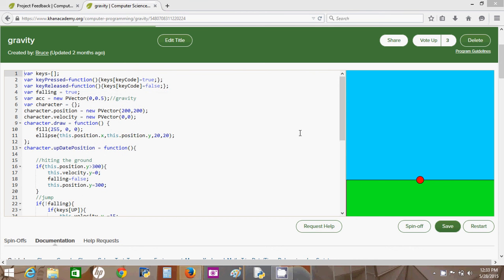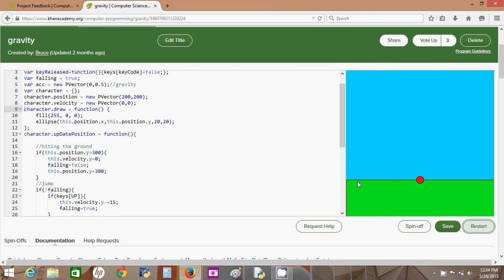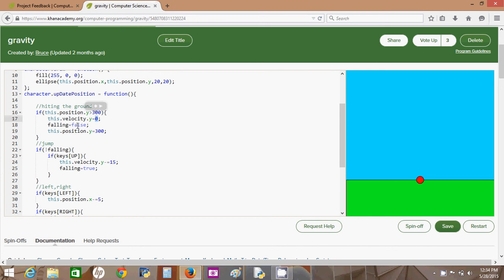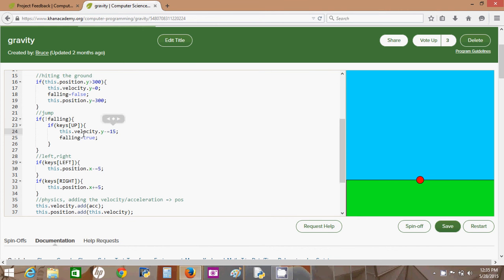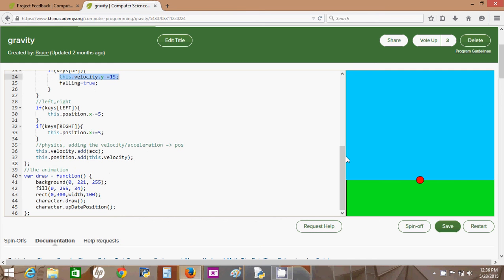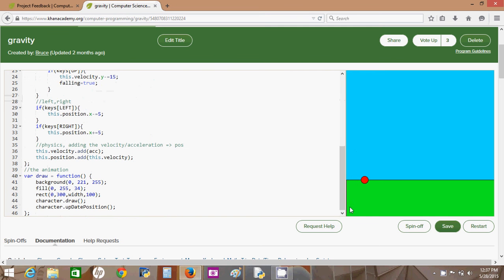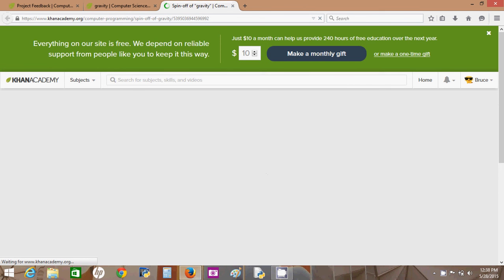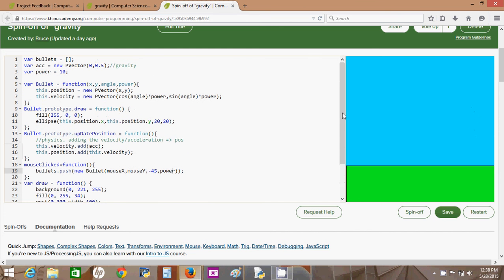gravity explained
This is video documentation for a program of mine. Talks a bit about pvectors, gravity, acceleration, all in the context of a khan academy program.